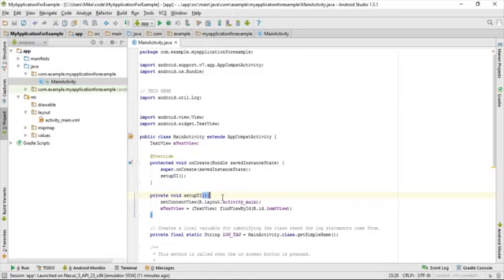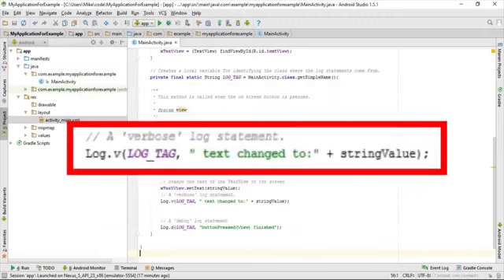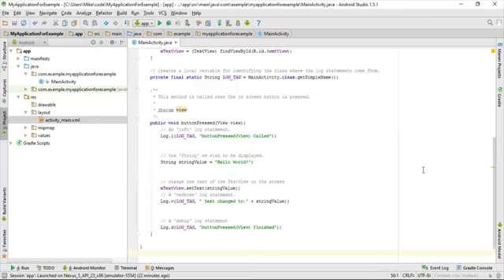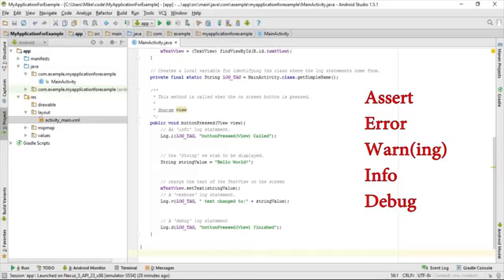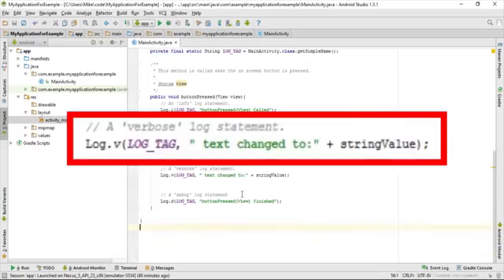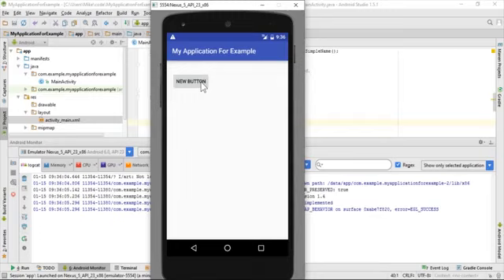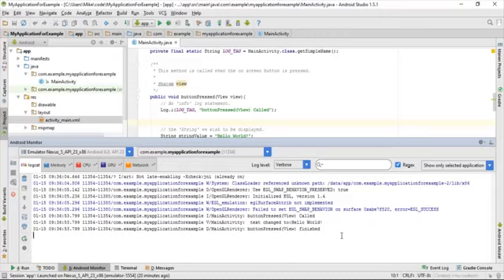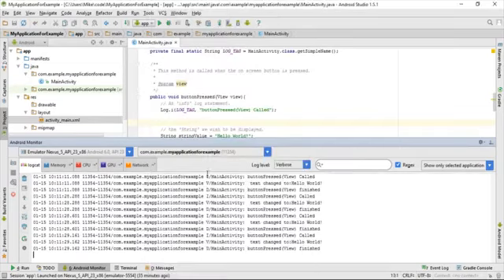Logging with Logcat LEC 14